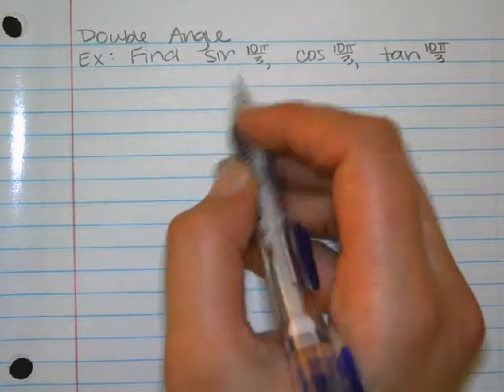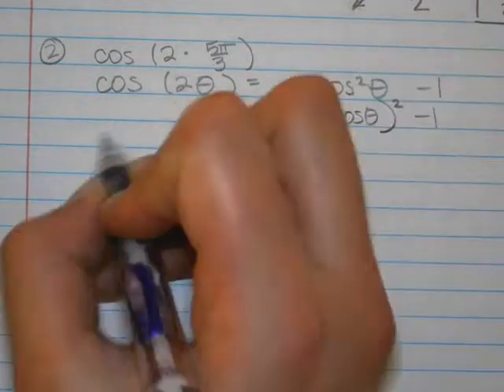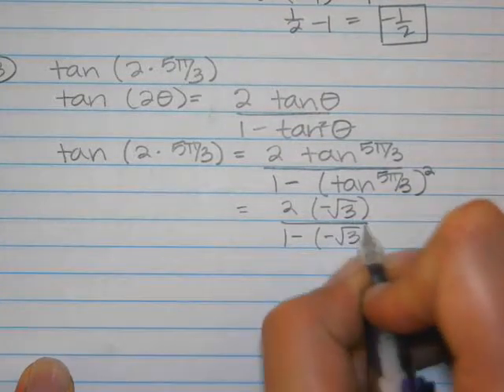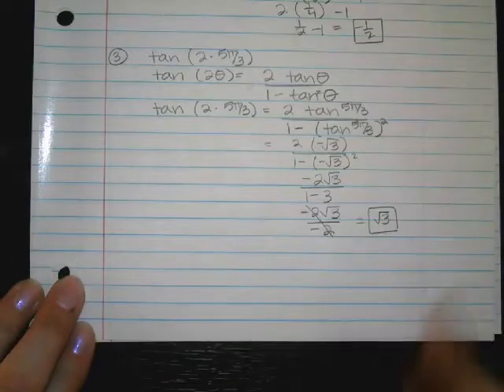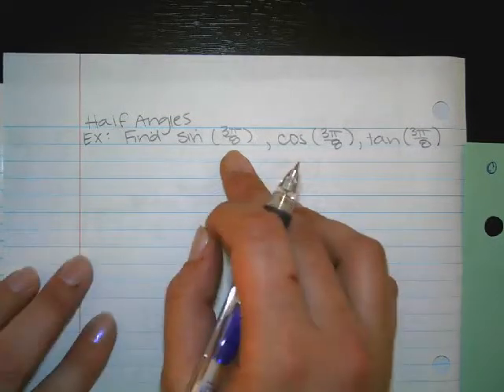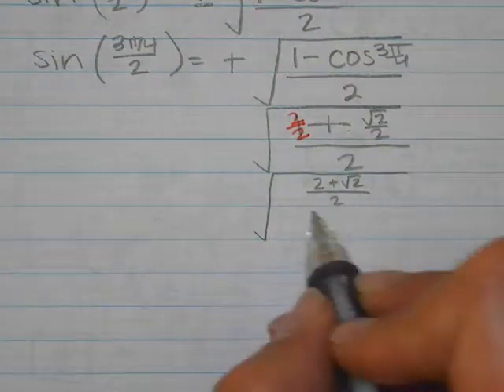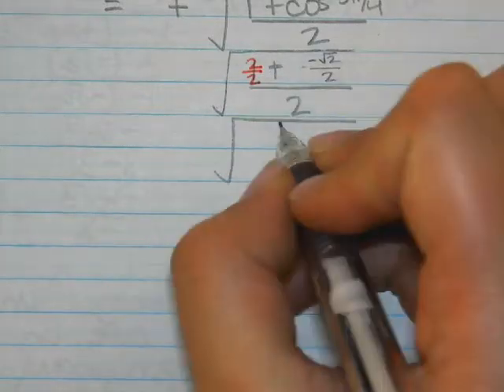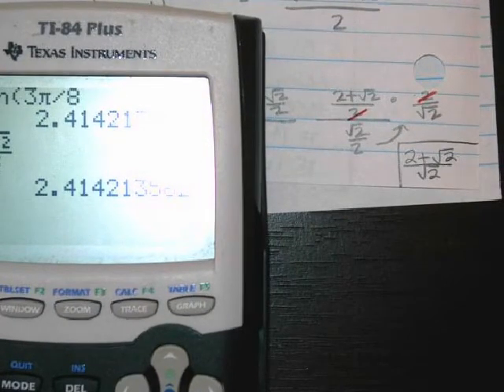Double and Half Identitites